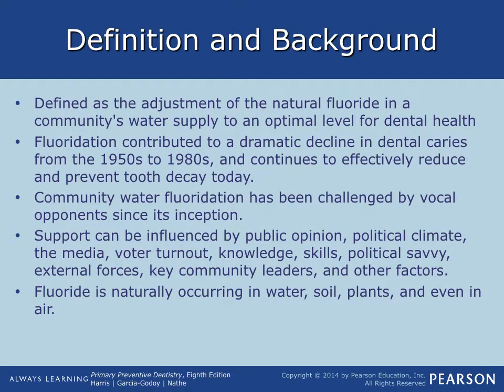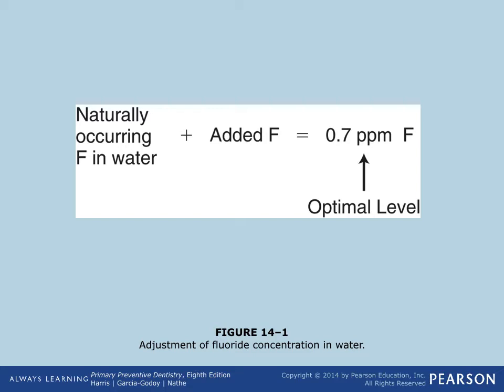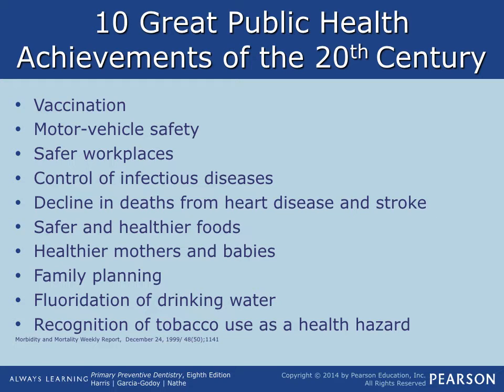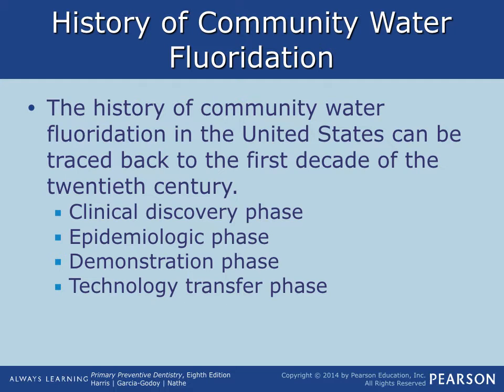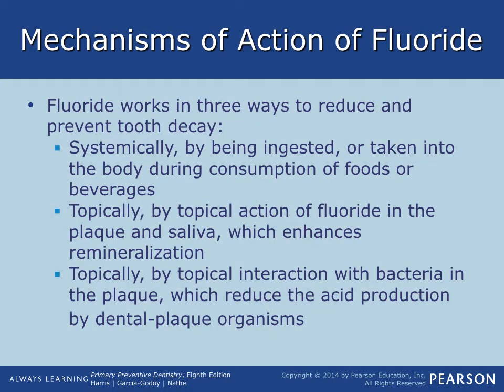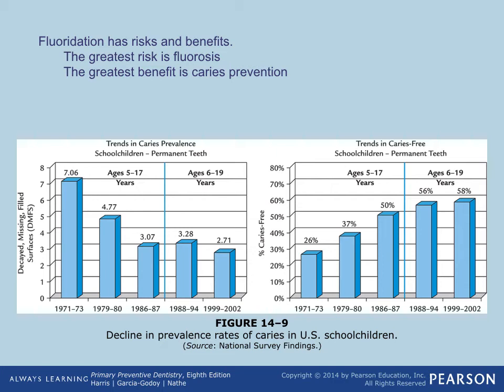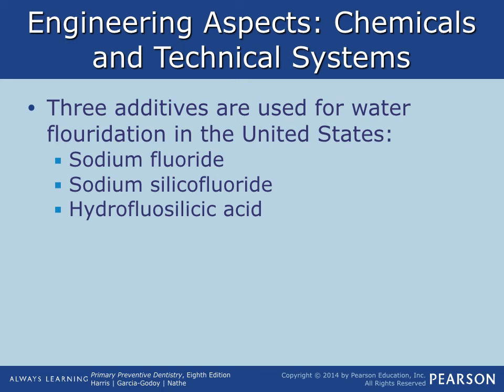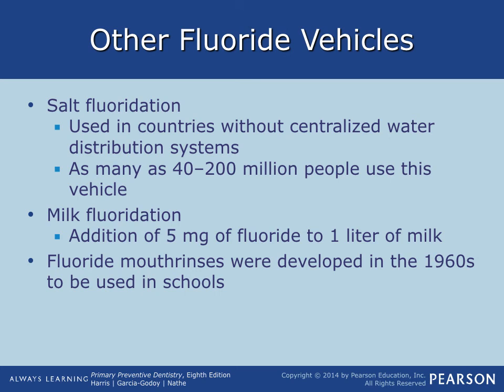Wk 5 Ch 14 CJ2